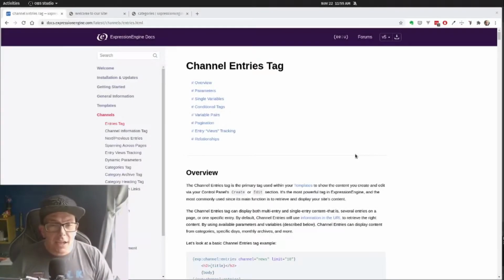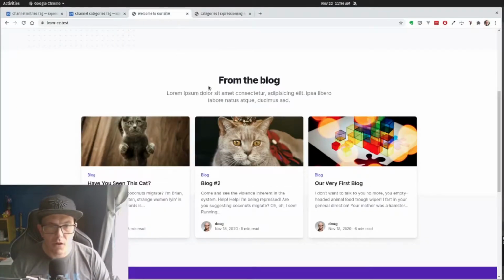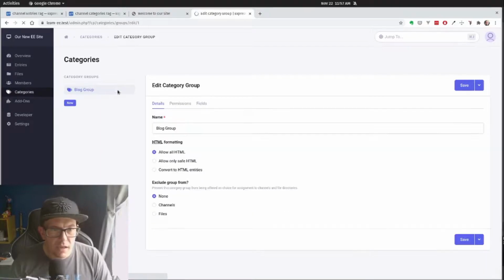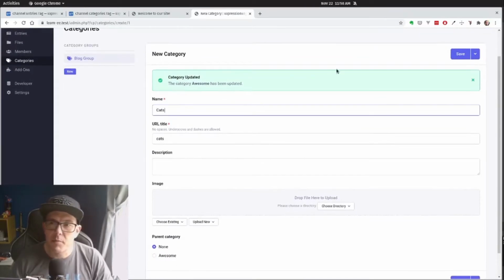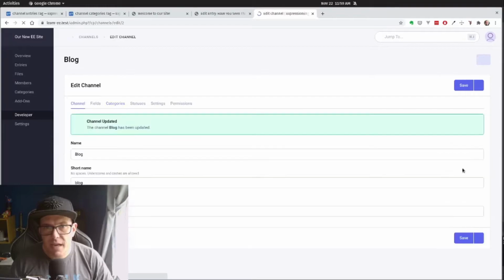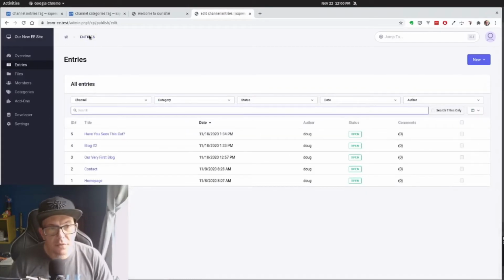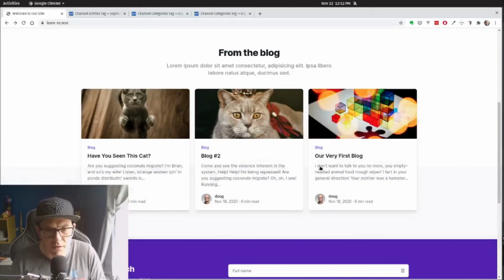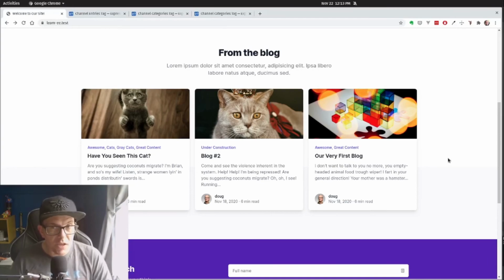Getting Started with ExpressionEngine - Lesson 9: Working with Categories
Getting Started with ExpressionEngine: Working with Categories
In this video, we will add a category group and categories to our blog, as well as display them in our blog template.

📺In this video we will:
➡️ Create a category group
➡️ Create categories
➡️ Assign a category group to channels
➡️ Show category loop in our most recent posts
➡️ Use the `backspace` parameter

➡️ See all of the site build in action in the Learn EE git repository